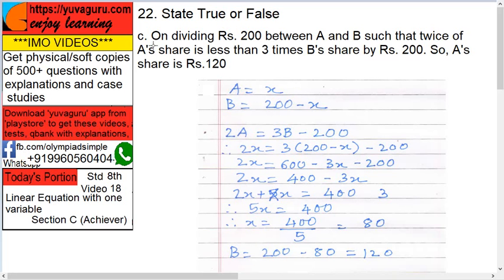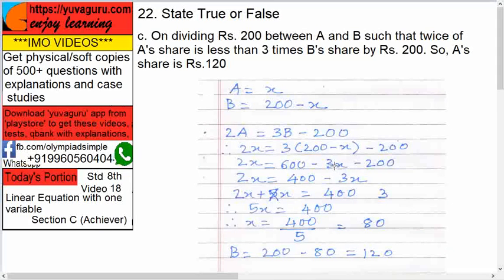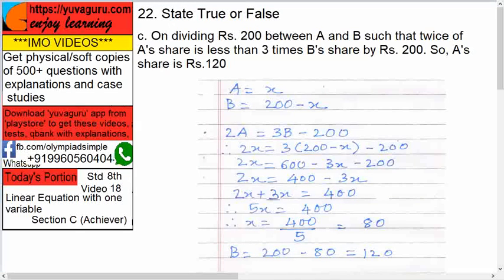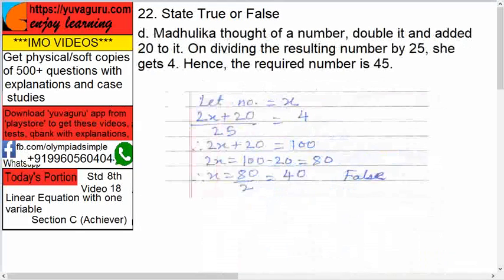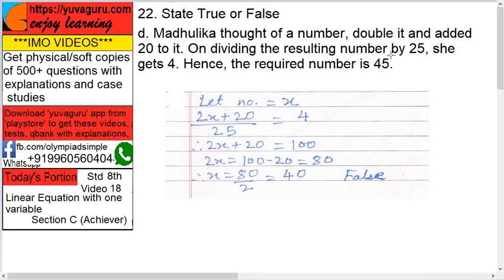18 IMO Int Maths Olympiad Video Std 8 Linear Equations Single Variable free Video2 by Vishal Mantri